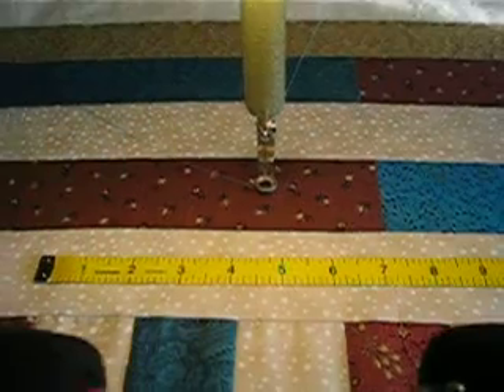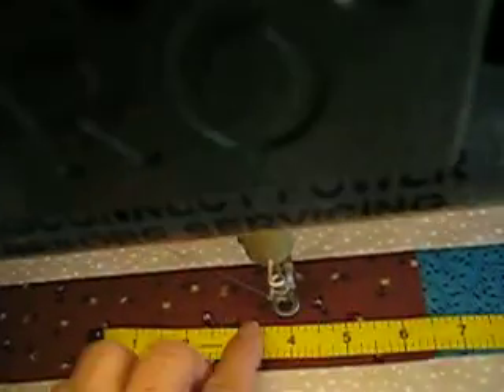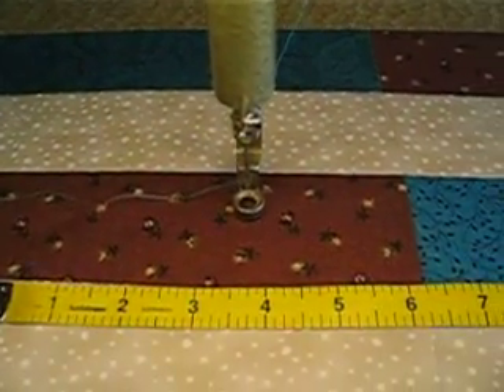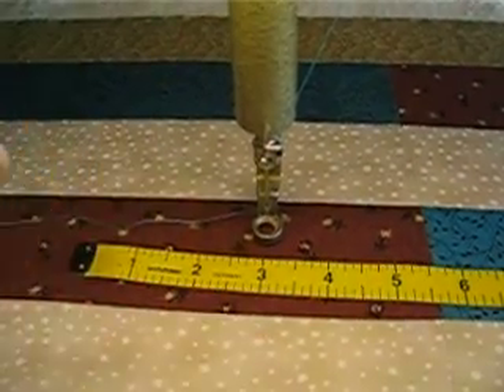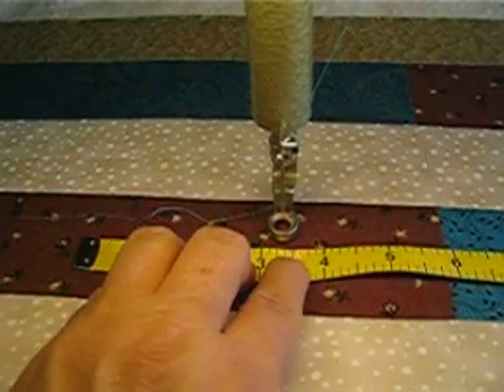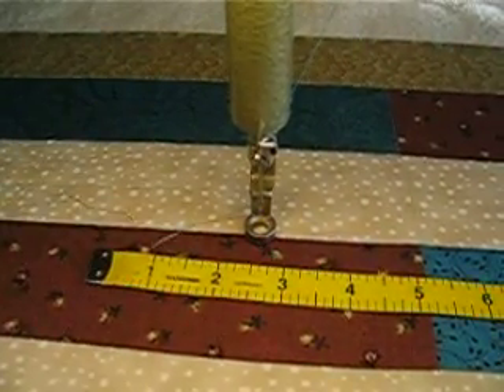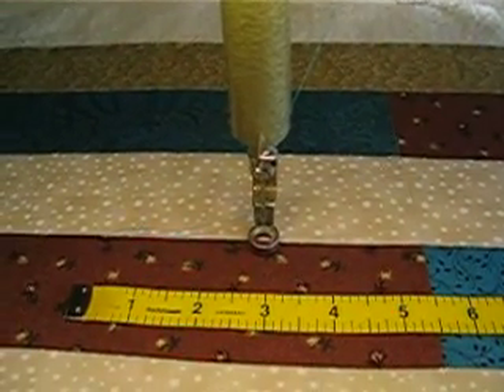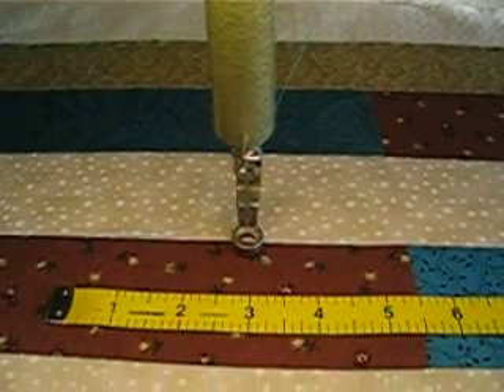Scribing part 1